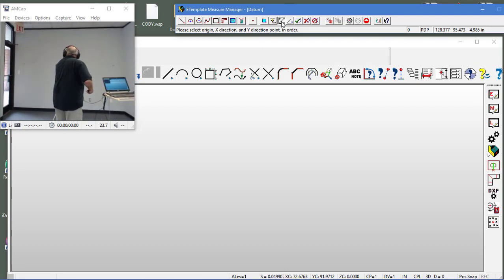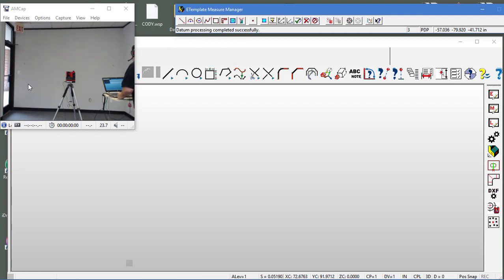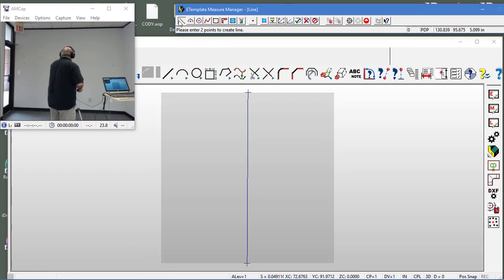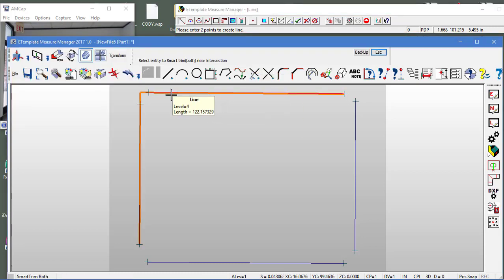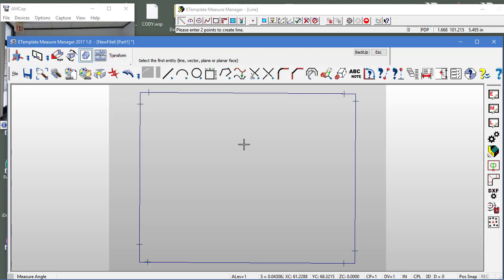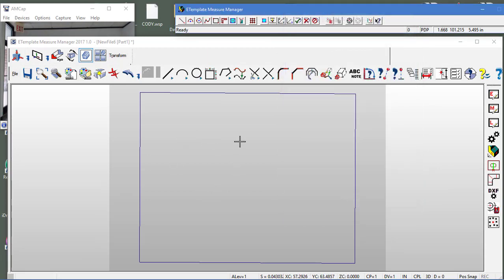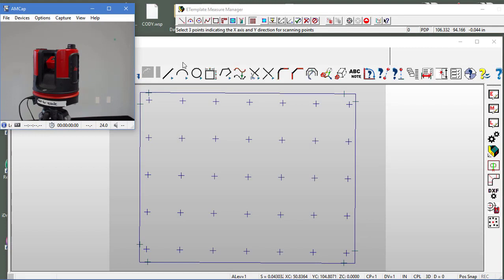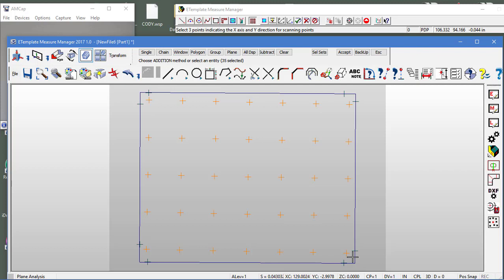Plane analysis for wall flatness